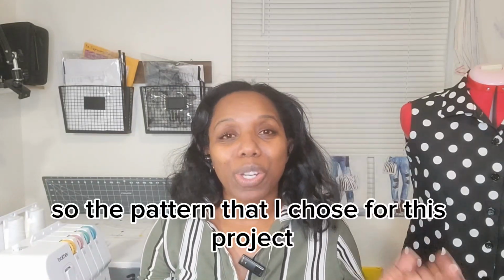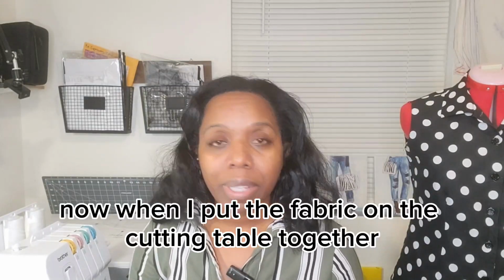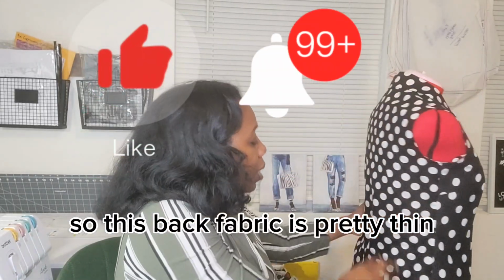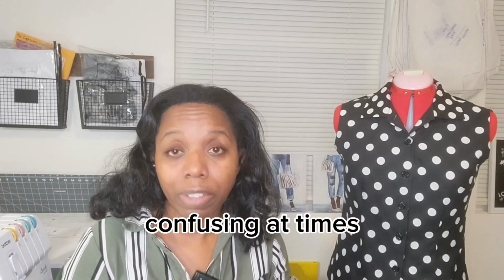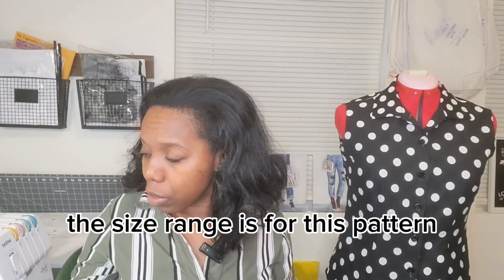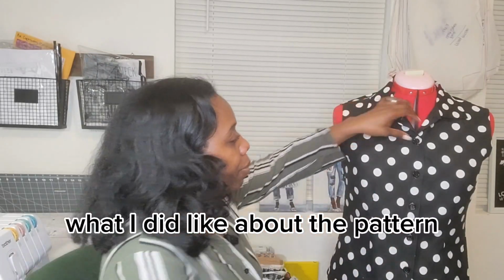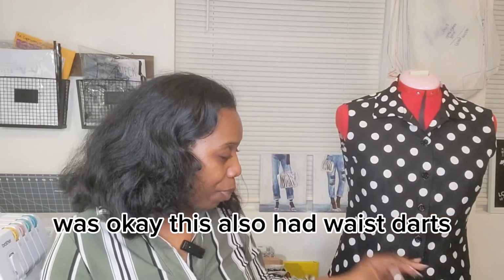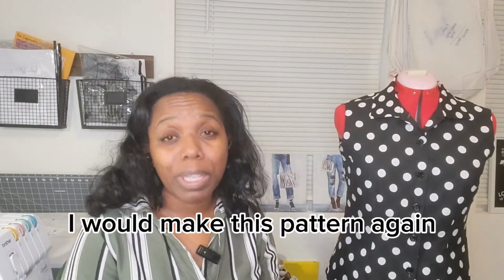#67: Simplicity S9295 My first garment with buttons and buttonholes//Pattern Review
I am so proud of myself!  This pattern is great and I absolutely want to make more!

**Mentions in this video:
  Pattern:  Simplicity S9295

Tequila B.